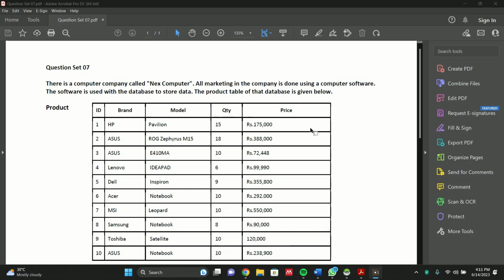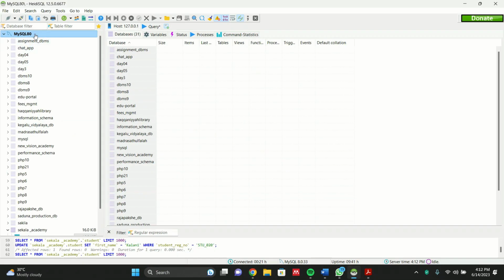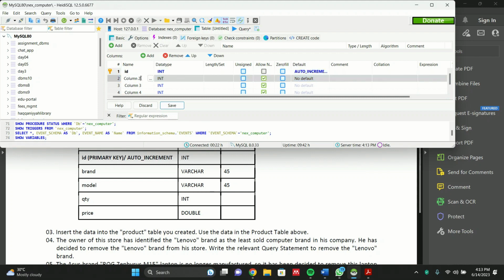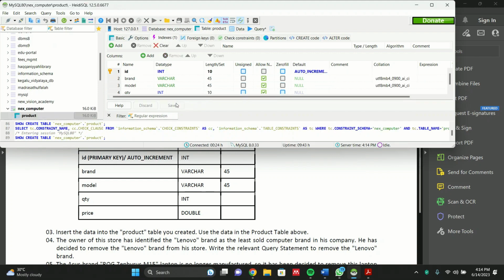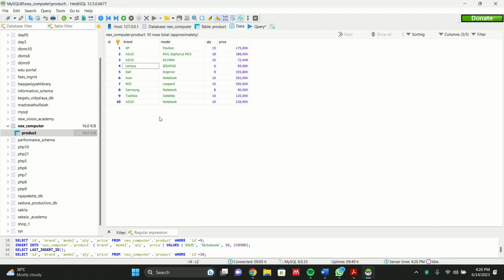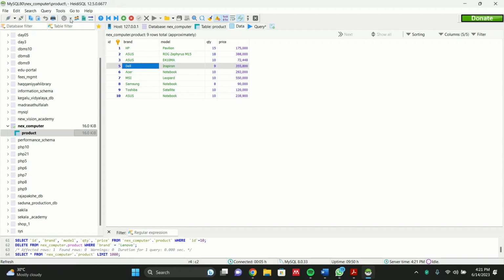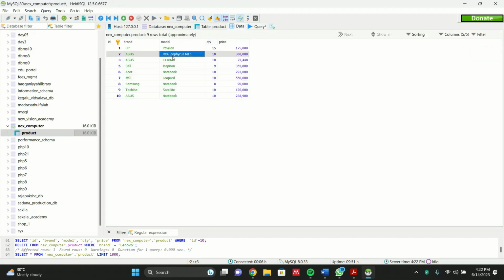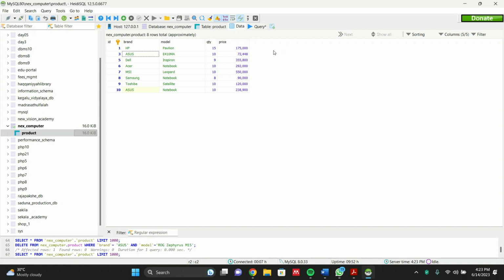DBMS - Question Set 07 | Java Institute | Abdul Maalik Humam